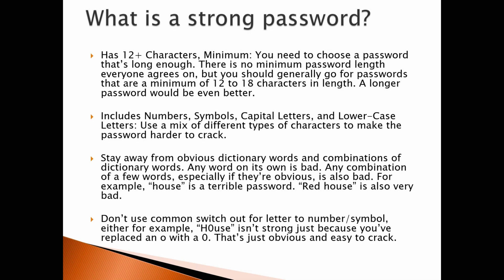How to create and remember strong passwords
In this video we tell you why it is very important to create long passwords. Also, how to create and remember long password and how to come up with them.